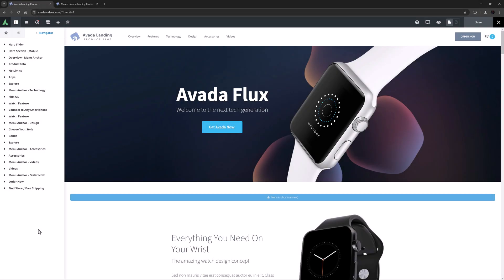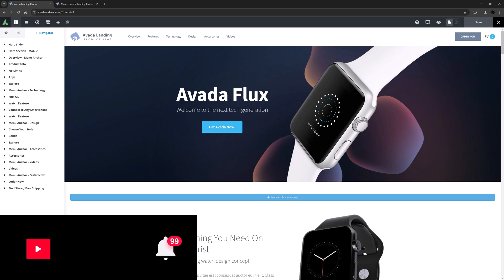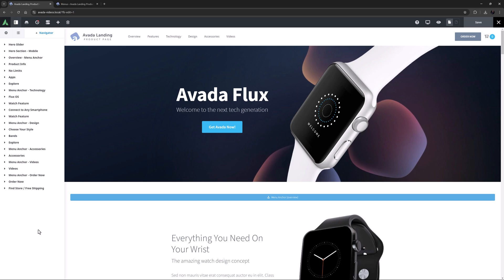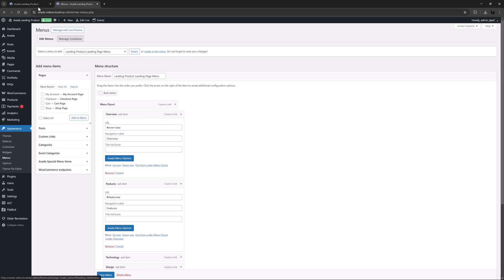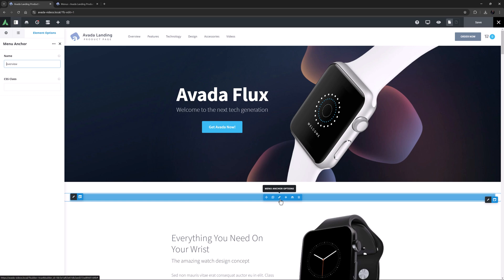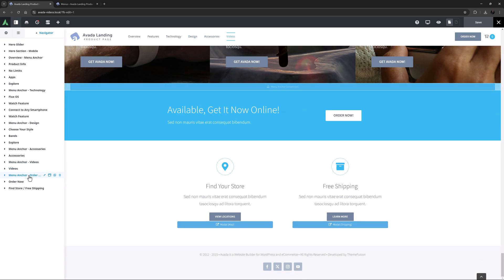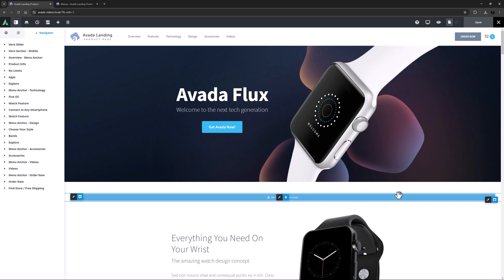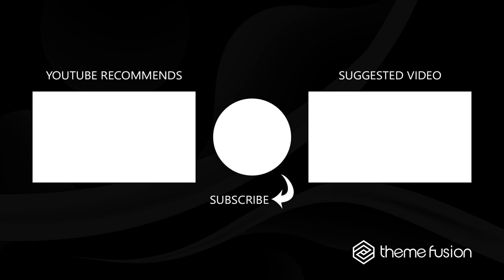How to Use the Avada Menu Anchor Element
Avada : This video tutorial demonstrates how to utilize the Avada Menu Anchor Element, a simple yet effective tool within Avada. The video shows how to create an anchor point on a webpage, allowing links to scroll to specific sections and highlighting how custom menu items link to various anchor points (e.g., overview, features).

The Menu Anchor Element has two fields: a name field (e.g., "overview" without the hashtag) and a CSS class field. These anchors are placed directly above the content they correspond to, typically within their own containers, ensuring precise scrolling to the linked section. While the Anchor Elements are invisible on the front end, they enhance navigation and can be used with the Avada One-page Text Link Element in page content.